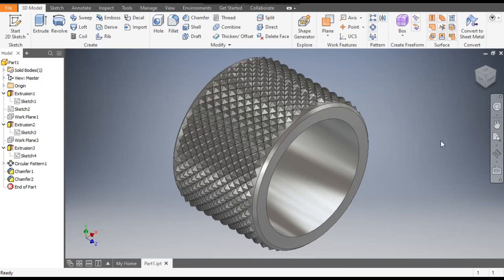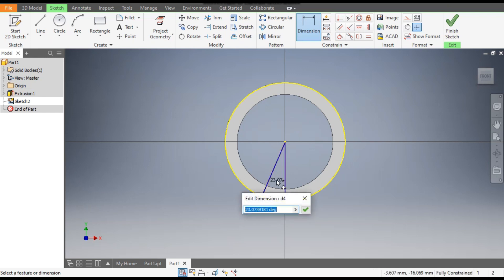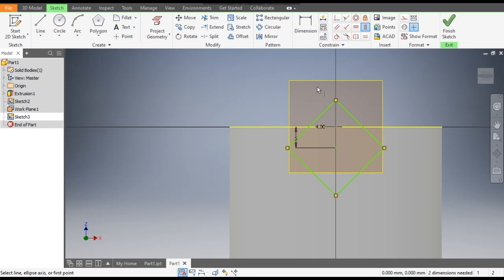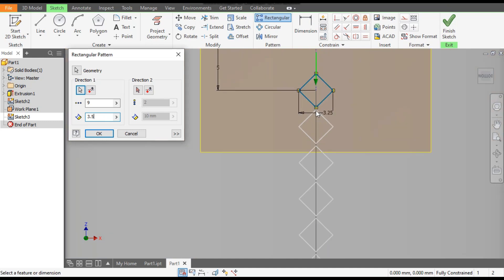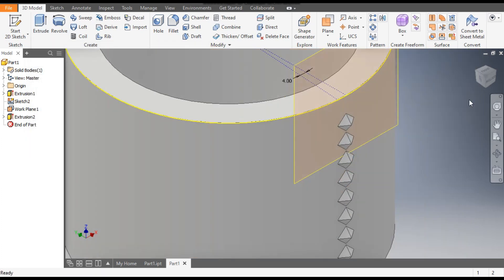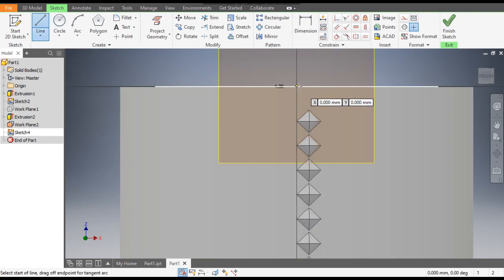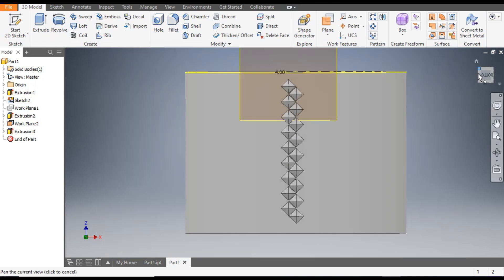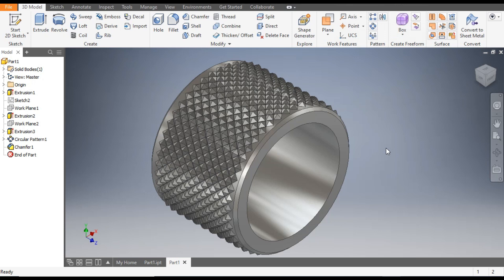How to Make Knurling in Autodesk Inventor || Autodesk Inventor 3d tutorials